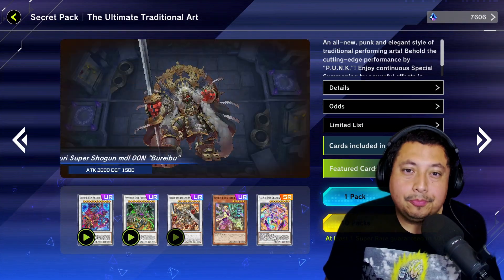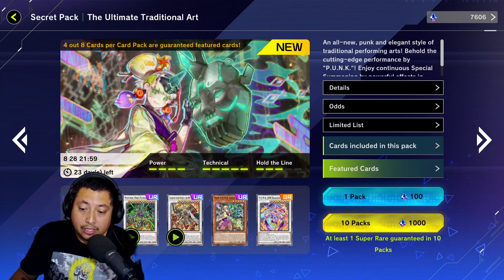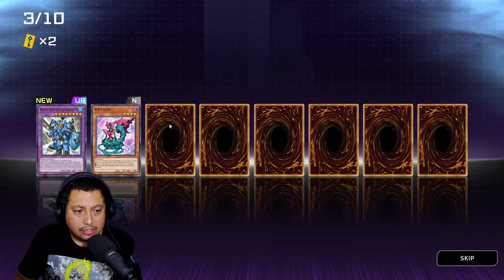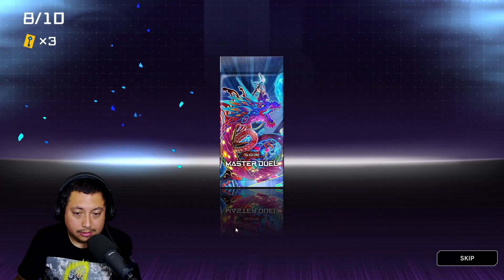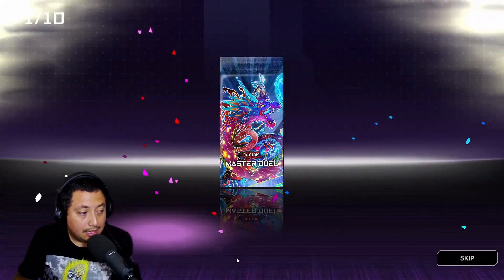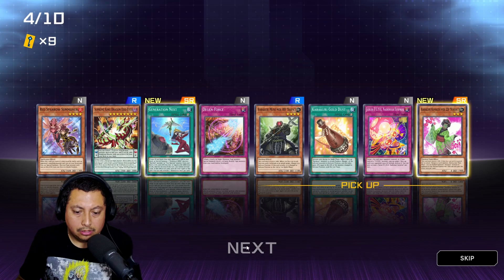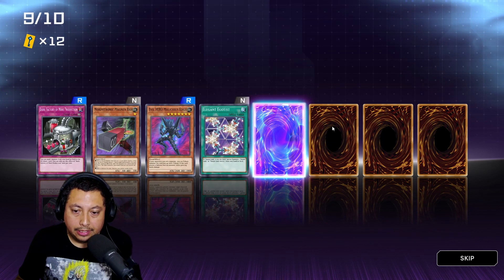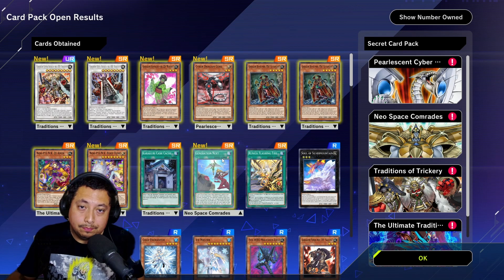Secret Pack: The Ultimate Traditional Art 20 pack opening